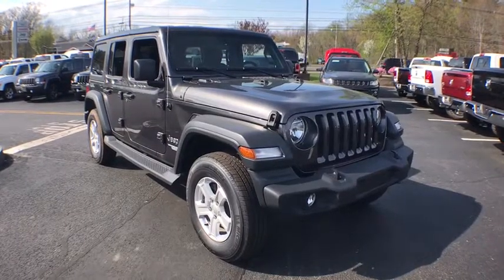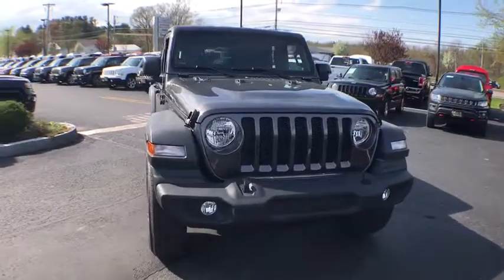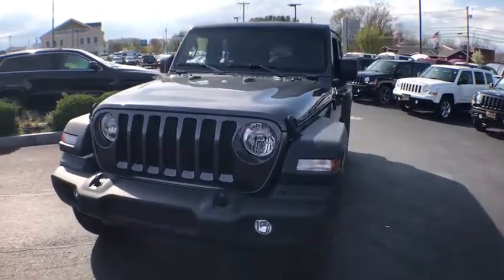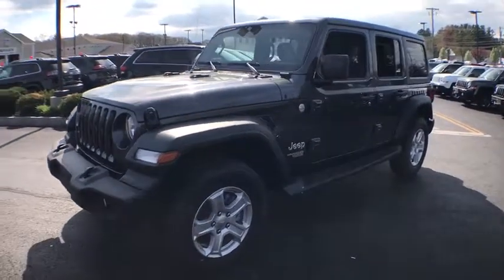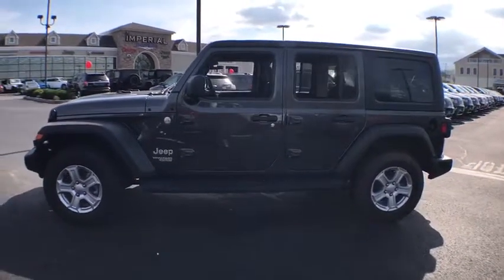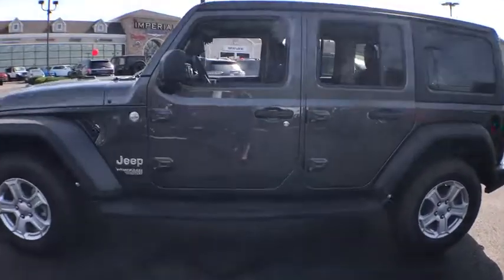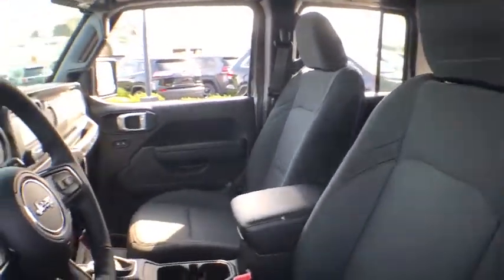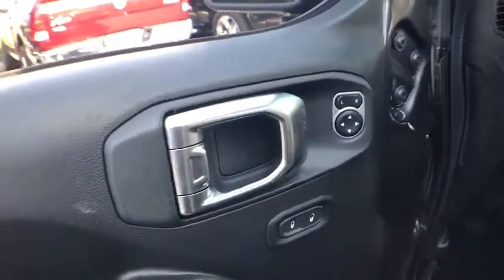2018 Jeep Wrangler Unlimited Milford, Franklin, Worcester, Framingham MA, Providence, RI 18-513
Granite Crystal Metallic Clearcoat New 2018 Jeep Wrangler Unlimited available in Milford, Massachusetts at Imperial CDJR. Servicing the Franklin, Worcester, Framingham MA, Providence, RI area.

Imperial CDJR
18 Uxbridge Rd

Heated Seats, iPod/MP3 Input, Back-Up Camera, Keyless Start, Bluetooth, 4x4, COLD WEATHER GROUP, TRANSMISSION: 8-SPEED AUTOMATIC (850R... CONVENIENCE GROUP. Sport S trim, Granite Crystal Met. Clear Coat exterior and Black interiorKEY FEATURES INCLUDE4x4, Back-Up Camera, iPod/MP3 Input, Bluetooth, Aluminum Wheels, Keyless Start MP3 Player, Privacy Glass, Child Safety Locks, Steering Wheel Controls, Rollover Protection System.OPTION PACKAGESQUICK ORDER PACKAGE 24S SPORT S Engine: 3.6L V6 24V VVT UPG I w/ESS, Transmission: 8-Speed Automatic (850RE), Front 1-Touch Down Power Windows, Remote Keyless Entry, Speed Sensitive Power Locks, Leather Wrapped Steering Wheel, Power Heated Mirrors, Automatic Headlamps, Sun Visors w/Illuminated Vanity Mirrors, Security Alarm, TRANSMISSION: 8-SPEED AUTOMATIC (850RE) Dana M200 Rear Axle, Hill Descent Control, Tip Start, BLACK 3-PIECE HARD TOP Rear Window Defroster, Freedom Panel Storage Bag, Rear Window Wiper/Washer, COLD WEATHER GROUP Heated Front Seats, Heated Steering Wheel, TUBULAR SIDE STEPS, SIRIUSXM SATELLITE RADIO For More Info, Call , 1-Yr SiriusXM Radio Service, CONVENIENCE GROUP Universal Garage Door Opener, ENGINE: 3.6L V6 24V VVT UPG I W/ESS (STD). Jeep Sport S with Granite Crystal Met. Clear Coat exterior and Black interior features a V6 Cylinder Engine with 285 HP at 6400 RPM*.BUY FROM AN AWARD WINNING DEALERImperial Cars Purchase With Confidence: 1) Free Car Fax Vehicle History Report Available For All Of Our Vehicles Online. 2) Imperial Certified. 3) 5 Day or 200 Mile Exchange Program for Your Total Confidence If you are not happy with it bring it back within 5 days or 200 miles and we'll give you a credit of your full purchase price toward the purchase of another vehicle. 4) Bottom Line Pricing..The Our Cost Price reflects all applicable manufacturer rebates and/or incentives (not all will qualify) and is based on retail purchase with additional dealer discounts including a $1,000 Imperial Trade Assistance Bonus for qualifying 2007 or newer trade. Our cost is not a selling price but reflects our best effort to convey our actual cost after the application of all applicable rebates. Our RED TAG buy for specials are available exclusively through our phone and internet department. Price subject to change if manufacturer rebates change. Lease, business and fleet acquisitions may result in a different pricing and rebate structure. Price does not include tax, title, registration, and documentation fee or other applicable fees. Vehicle must be paid in full and take same day delivery from dealer stock. No wholesalers or dealers. Call or email our phone and internet team for the most current rebate information and Imperial discounts. Our internet price online is for our market area only. Price cannot be combined with any other discounts or promotions. Not responsible for typographical or pricing errors. May include vehicle demonstrators. Stock photos may be used and picture may not reflect actual vehicle. Transparency is our goal.
BLACK CLOTH LOW-BACK BUCKET SEATS,ENGINE: 3.6L V6 24V VVT UPG I W/ESS (STD),COLD WEATHER GROUP -inc: Heated Front Seats Heated Steering Wheel,WHEELS: 17 X 7.5 TECH SILVER ALUMINUM (STD),GVWR: 5 300 LBS (STD),TUBULAR SIDE STEPS,SIRIUSXM SATELLITE RADIO -inc: For More Info Call 1-Yr SiriusXM Radio Service,BLACK 3-PIECE HARD TOP -inc: Rear Window Defroster Freedom Panel Storage Bag Rear Window Wiper/Washer,QUICK ORDER PACKAGE 24S SPORT S -inc: Engine: 3.6L V6 24V VVT UPG I w/ESS Transmission: 8-Speed Automatic (850RE) Front 1-Touch Down Power Windows Remote Keyless Entry Speed Sensitive Power Locks Leather Wrapped Steering Wheel Power Heated Mirrors Automatic Headlamps Sun Visors w/Illuminated Vanity Mirrors Security Alarm,TIRES: 245/75R17 ALL SEASON (STD),CONVENIENCE GROUP -inc: Universal Garage Door Opener,ENGINE BLOCK HEATER,TRANSMISSION: 8-SPEED AUTOMATIC (850RE) -inc: Dana M200 Rear Axle Hill Descent Control Tip Start,GRANITE CRYSTAL METALLIC CLEARCOAT,Four Wheel Drive,Power Steering,ABS,4-Wheel Disc Brakes,Brake Assist,Aluminum Wheels,Tires - Front All-Season,Tires - Rear All-Season,Conventional Spare Tire,Tow Hooks,Intermittent Wipers,Variable Speed Intermittent Wipers,Privacy Glass,Rollover Protection Bars,Convertible Soft Top,Fog Lamps,AM/FM Stereo,Bluetooth